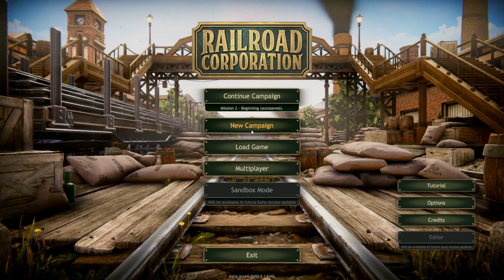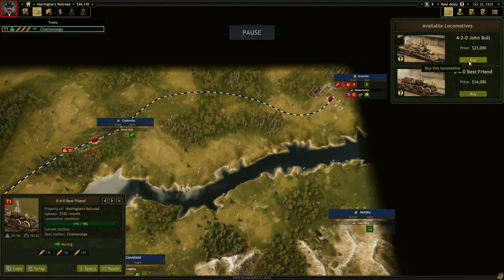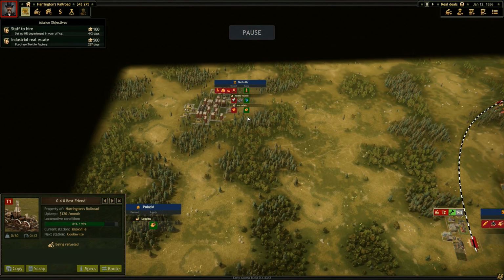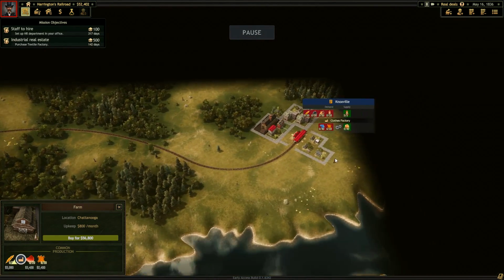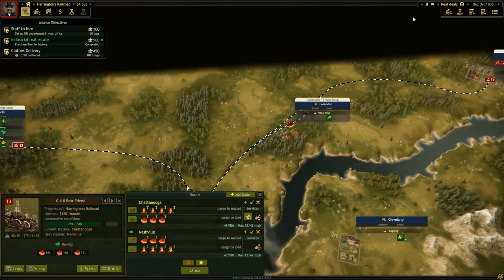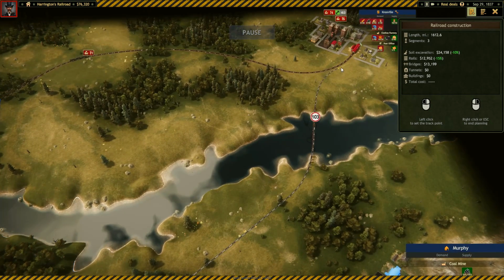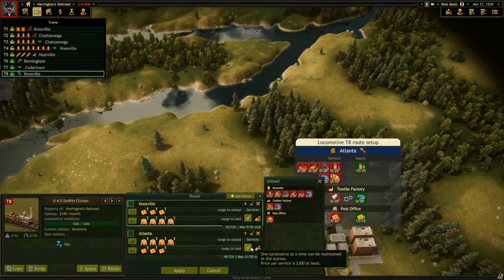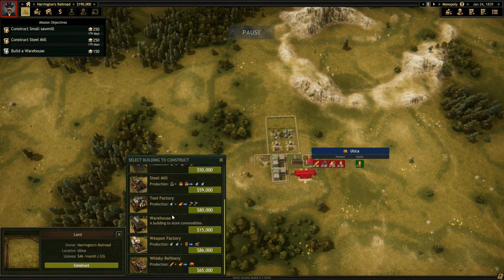Railroad Corporation - Epic Rail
Railroad Corporation is a game about using a train network to make all of the money in the world, and next to other railroad builders, it is brutally difficult...